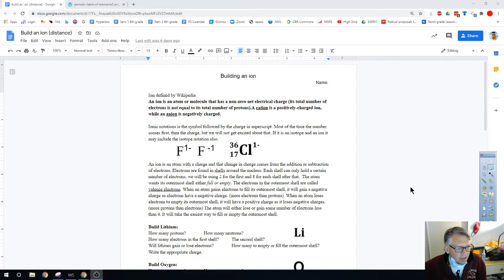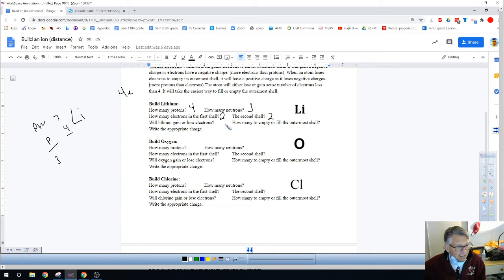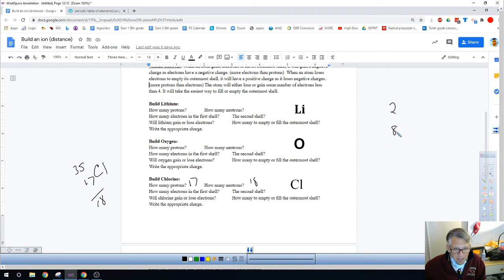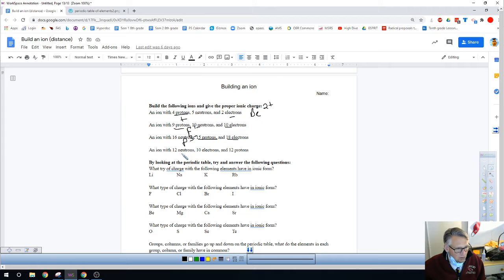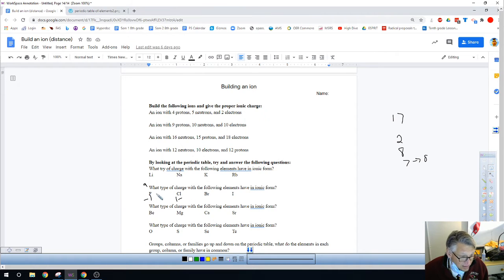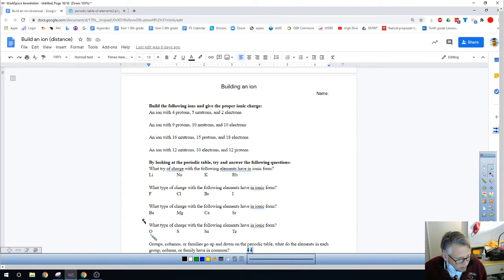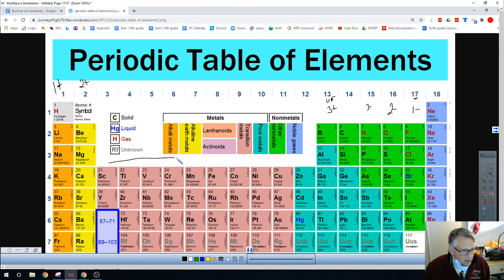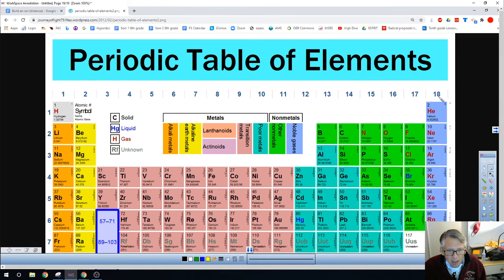Build an ion key